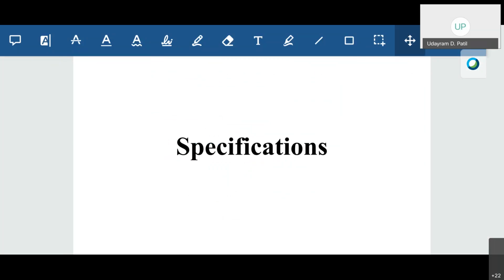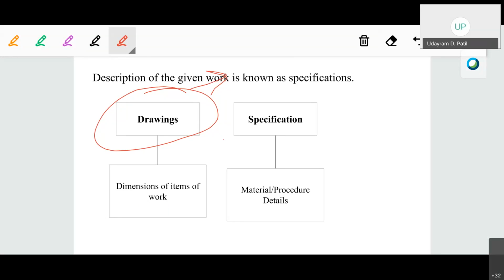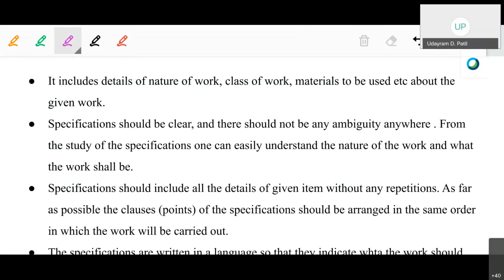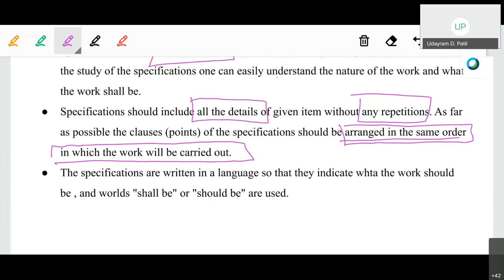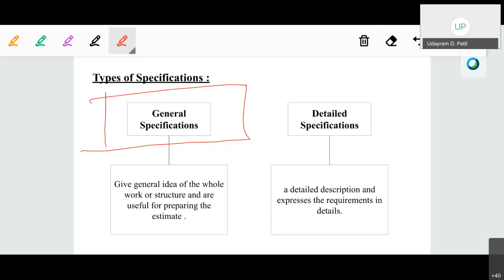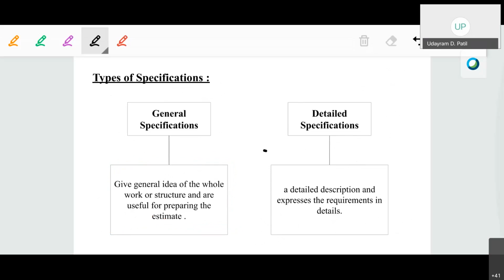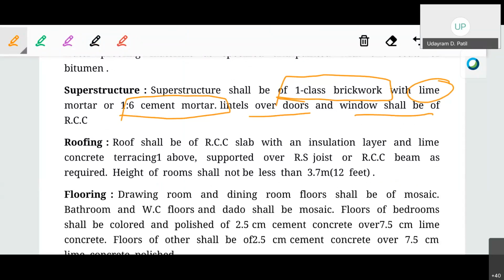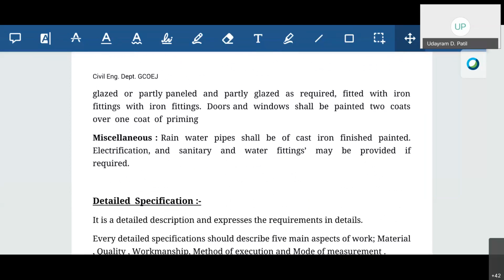Lecture 29 : Specifications Introduction and Brief Specifications